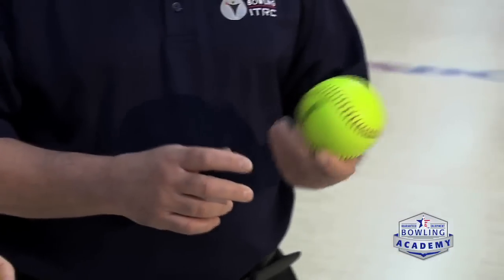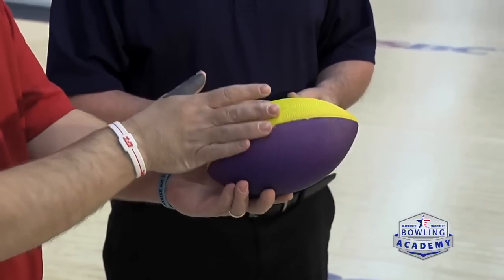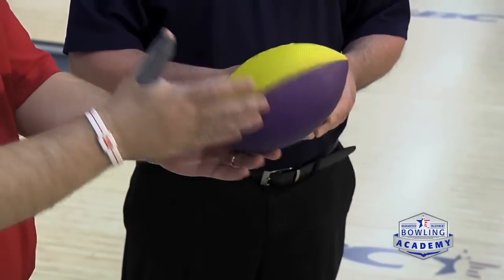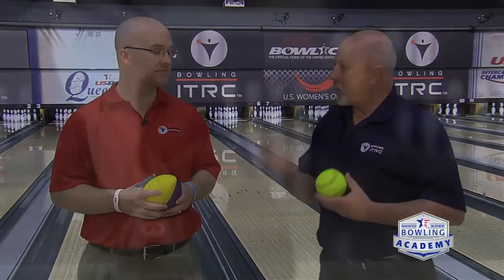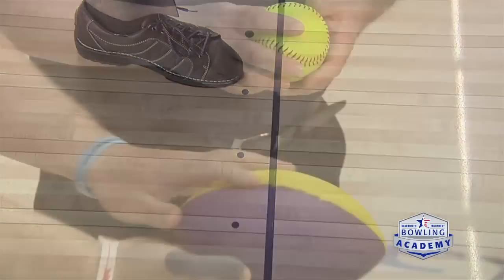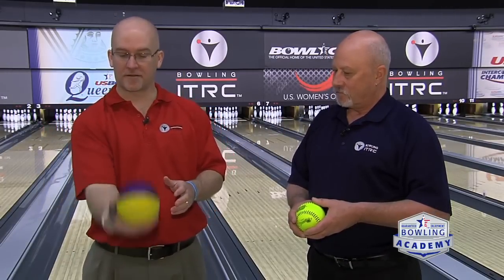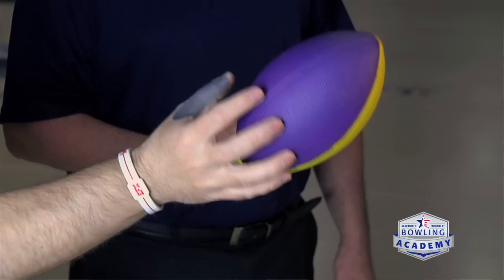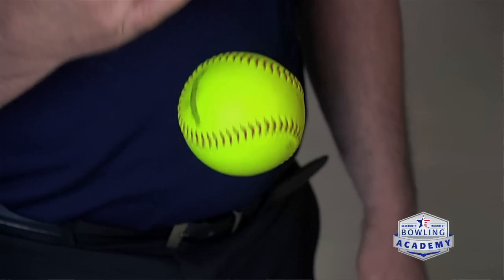At Home Drills for a Better Bowling Release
The bowling release is one of the most crucial aspects of the game. Team USA Head Coach Rod Ross talks about some of the ways you can practice your release from the comfort of your own home. Watch Rod and USBC Gold Coach Bryan O’Keefe demonstrate how a softball and football can be used to practice the rotation in your release.